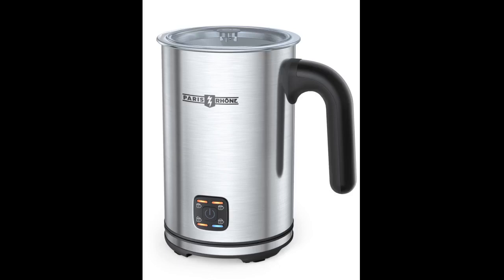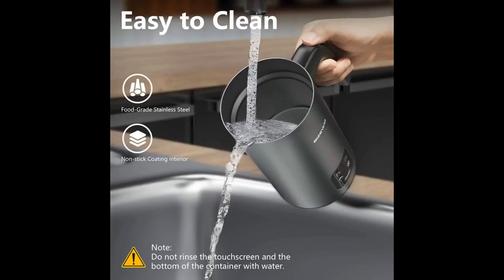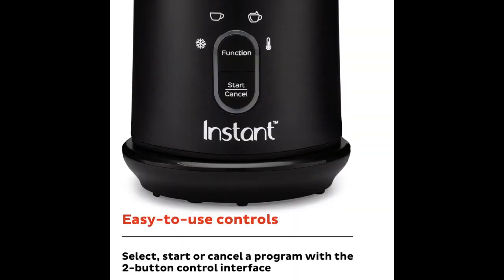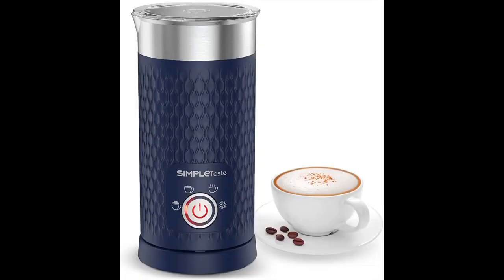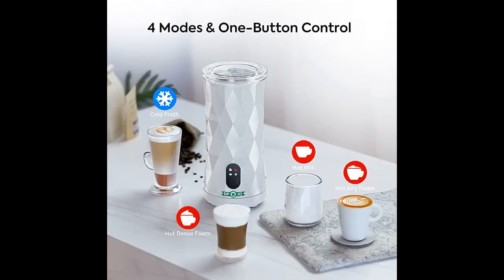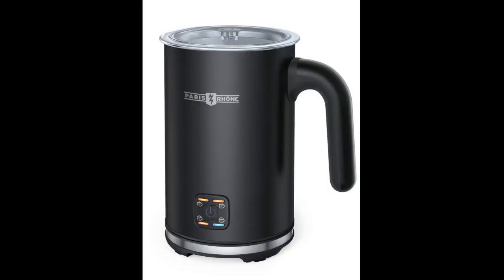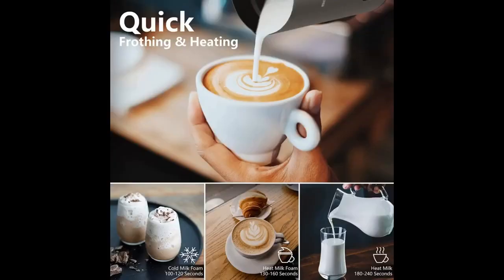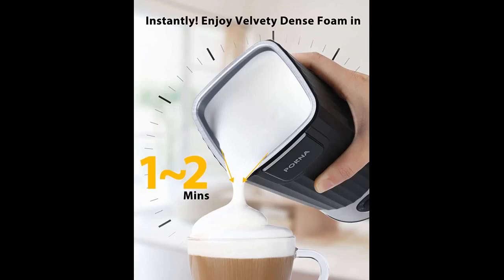DPJO Milk Frother, 4-in-1 Electric Frother for Coffee, Auto Shut-Off, Non-Slip Stylish Design,...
DPJO Milk Frother, 4-in-1 Electric Frother for Coffee, Auto Shut-Off, Non-Slip Stylish Design, Silent Operation, Hot & Col...
So I got this machine because I recently purchased a home espresso machine and making the foam for the cappuccino was loud, messy, and it just didn’t do the job.
So I returned it and I’m going to keep my cheapy old school Stove Top Moka Maker and got this to compliment it. The machine works wonders. It gently heats the milk and creates the froth you want silently.
The 1st picture shown is my favorite way which is light and airy. The second picture shown makes a more dense froth(the first setting on the machine).